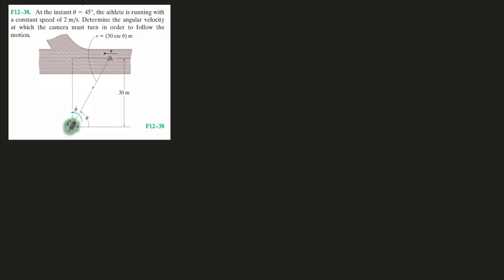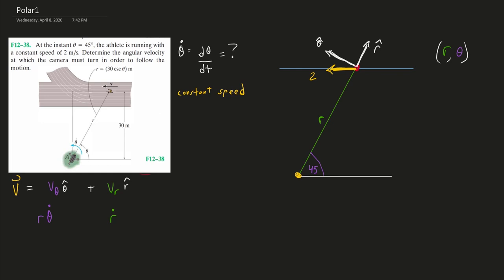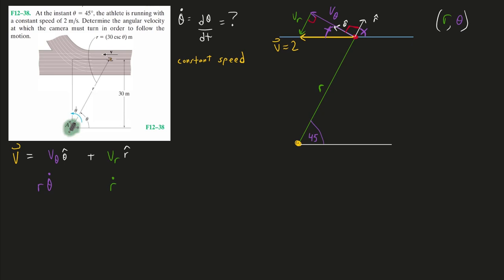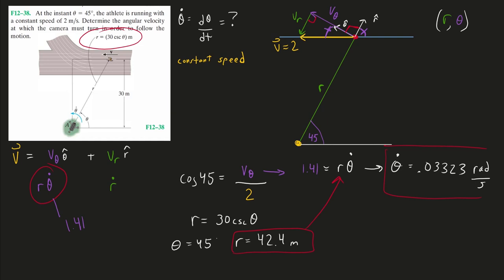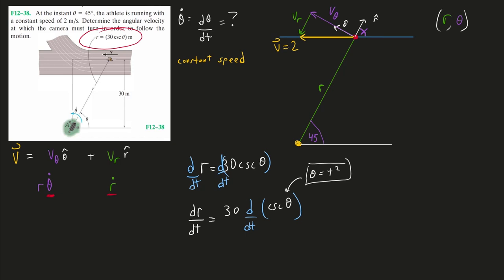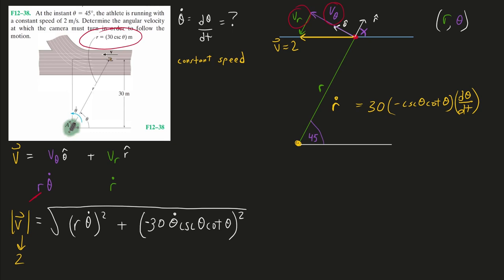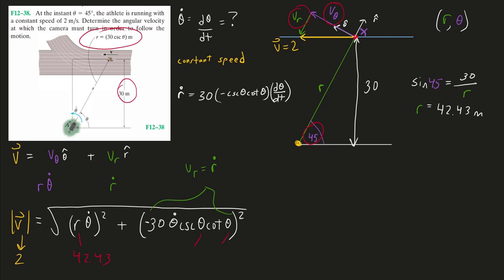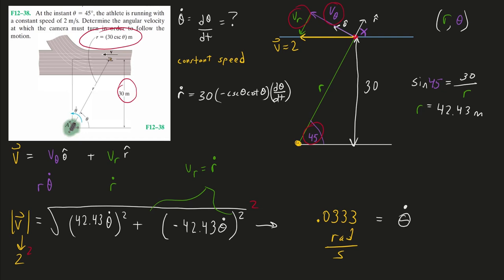Dynamics Problem: Find the Angular Velocity using Polar Coordinates (Radial & Transverse Components)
In this problem, we use the velocity split into radial and transverse components to find the angular velocity ("theta dot").

We solve this problem in 2 ways. Be careful, not all problems can be solved using both techniques, sometimes only 1 can be used.

1) In the first technique, we take advantage of the fact that we can find out one of the angles of the right triangle formed by the T-component, N-component, and Velocity. With this angle known, and only need to find out one side of this right triangle to solve for the other 2 (using sin/cos/tan)

2) In the second technique, we have to find the N-component and T-component each individually, which involves taking derivatives of the r=f(theta). **Make sure you remember the Chain Rule of Differentiation!! You use it a lot in Dynamics!!**

Problem Statement:

At the instant that theta = 45 degrees, the athlete is running with a constant speed of 2 m/s. Determine the angular velocity at which the camera must turn to follow the motion.